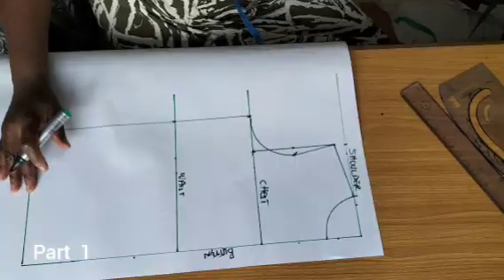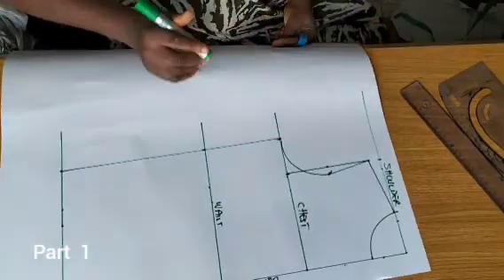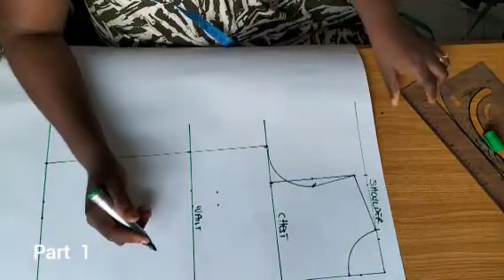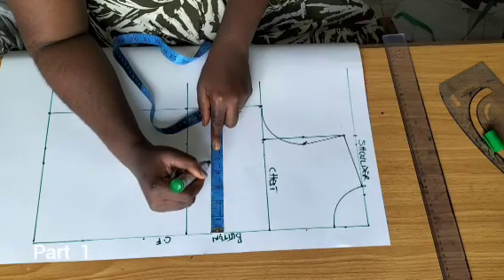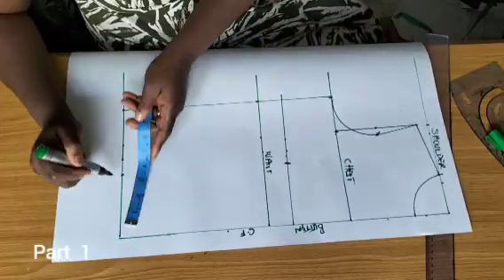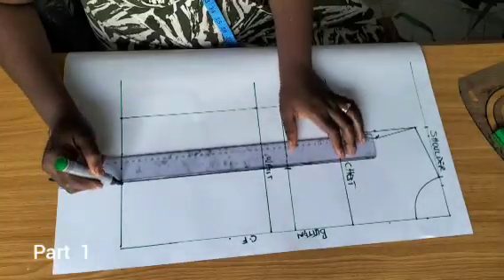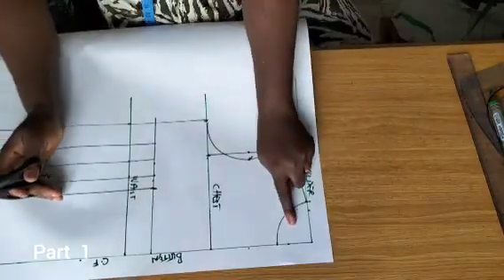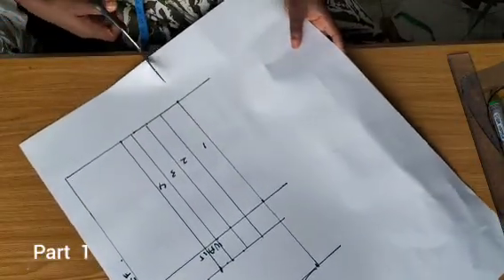HOW TO MAKE A MAXI COLAR GOWN SLASH AND SPREAD (PART 1)